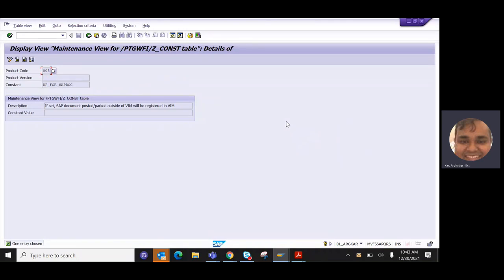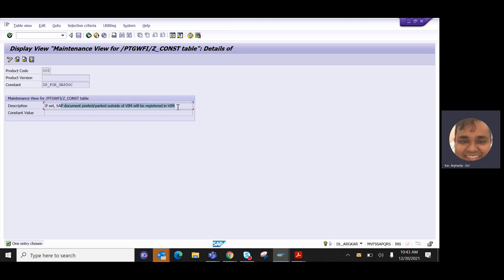How to disable VIM Documents getting Created from Non VIM posting?